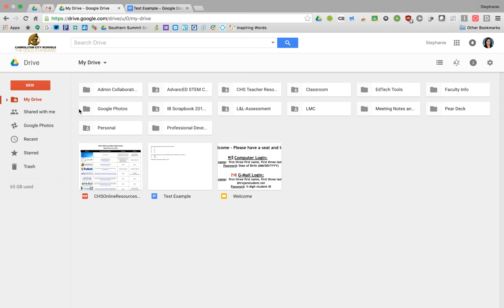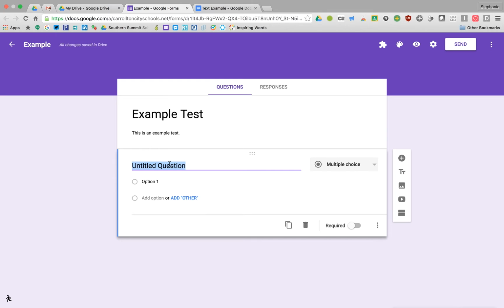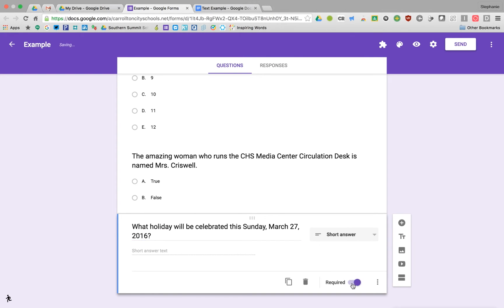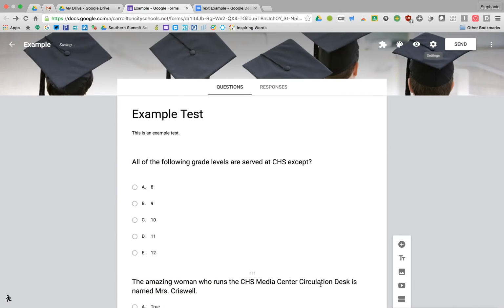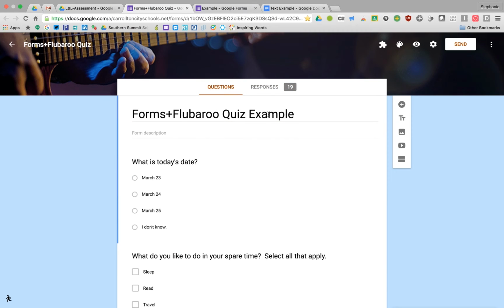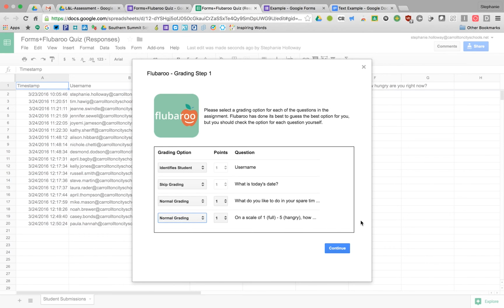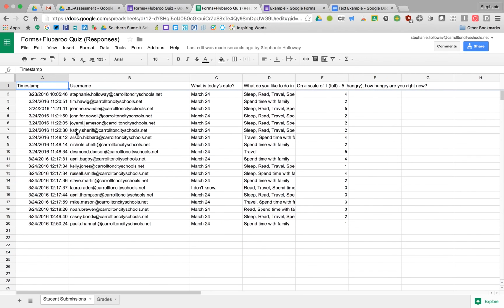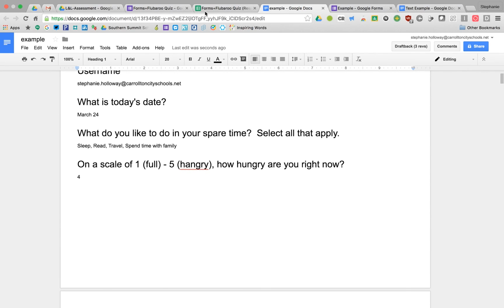Forms+Flubaroo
This video was created for the teachers I serve at Carrollton High School to help them create Google Forms and grade them with the Flubaroo Google Sheets Add-On.